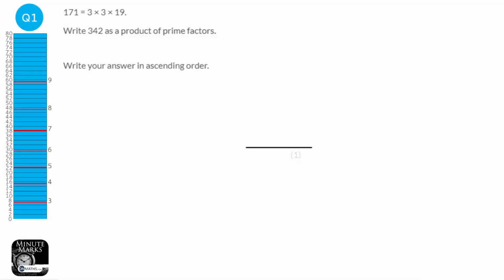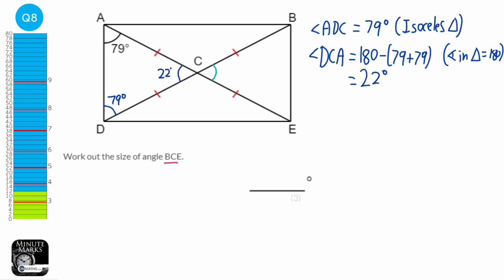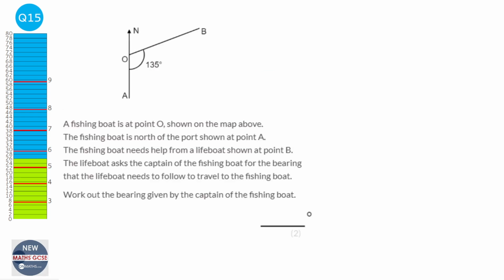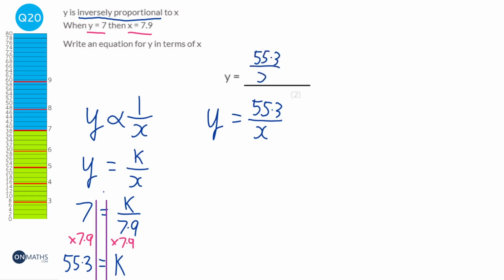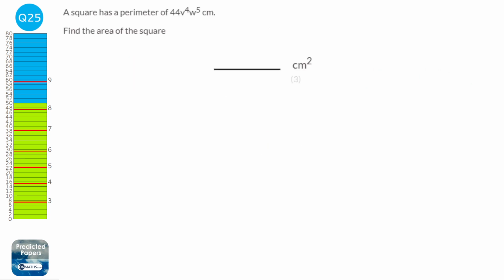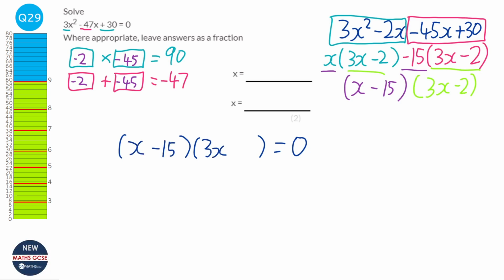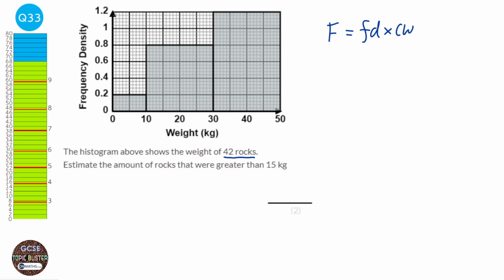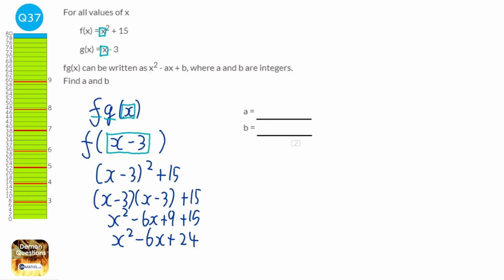May 2023 Predicted Maths GCSE Paper 1 Non-Calculator AQA (Higher) Non Calculator Exam 8300/1H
This is the OnMaths.com predicted paper for May 2023 AQA Maths GCSE Higher Paper 1 Non-Calculator.

00:00 Introduction
00:24 Q1 Factors and Primes: Find Product Of Prime Factors Given Similar Product Of Primes
01:00 Q2 Solving Linear Equations: Find x From Angle On A Point
01:48 Q3 Compound Measures: Finding Pressure
02:39 Q4 Similarity And Congruence: Convert Area Units In Functional (km2 to m2)
04:10 Q5 Scatter Graphs: Find Outlier
04:48 Q6 Fractions: Area of Rectangle Involving Mixed Numbers
05:59 Q7 Non-Linear Graphs: Find x Given y On Reciprocal Graph
06:27 Q8 Angles: Find Angle In Rectangle Problem
09:02 Q9 Averages: Median from Grouped Frequency Table
11:27 Q10 Number Indices: Indices in Fractions And Brackets
12:27 Q11 Quadratics: Solve Basic Quadratic ax^2 + c = d
13:20 Q12 Transformations: Find Incorrect Coordinate From Enlargement
14:11 Q13 Expand/Factorise Linear: Expand Linear Bracket with Letter and Number
14:42 Q14 Handling Data: Sampling Issues
15:49 Q15 Bearings: Find Bearing For Boats At Sea
17:33 Q16 Handling Data: Draw Frequency Polygon
18:58 Q17 Accuracy: Find Error Interval From Truncated Number
20:02 Q18 Expand/Factorise Linear: Factorise Linear Expression with Letter and Number
21:35 Q19 Algebraic Indices: Multiply Indices with Coefficients And Multiple Variables
22:37 Q20 Proportion: Inverse Proportion - Derive Equation
23:57 Q21 Pythagoras’ Theorem: Painting Pythagorean Triple Wooden Frame
25:44 Q22 Probability: Find Probability (A and A) From Independent Without Tree Diagram
28:06 Q23 Simultaneous Equations: Compare Sides Of A Rectangle
30:25 Q24 Percentages: Compound Interest Formula
31:38 Q25 Algebraic Indices: Find Area Of Square Given Perimeter Using Algebraic Indices
33:13 Q26 Algebraic Fractions: Add Algebraic Fractions To Find The Mean
35:09 Q27 Function Notation: Using A Function To Substitute Values
35:45 Q28 Decimals: Convert 3-Digit Recurring Decimal to Fraction
37:02 Q29 Quadratics: Solve (a gt 1 and a = prime) Quadratic Algebraically ax^2 - bx + c = 0
40:04 Q30 Further Trigonometry: Find Coordinate On Trigonometric Graph
40:43 Q31 Circle Theorems: Multiple Circle Theorems With Two Tangents
45:05 Q32 Histograms: Complete Histogram From Frequency Table (No FD Labels)
46:36 Q33 Histograms: Estimate Frequency 'Less/More Than' From Histogram (With FD Labels)
48:46 Q34 Quadratics: Complete The Square For ax^2 - bx - c
51:25 Q35 Function Notation: Graphic Transformations Of Quadratic f(x) + a
51:57 Q36 Further Trigonometry: Transform Trigonometric Graph y = f(-x)
53:39 Q37 Function Notation: Work Out Quadratic Composite Functions
55:11 Outro